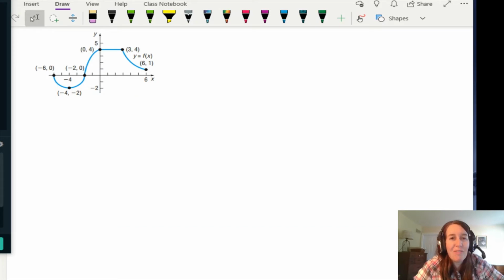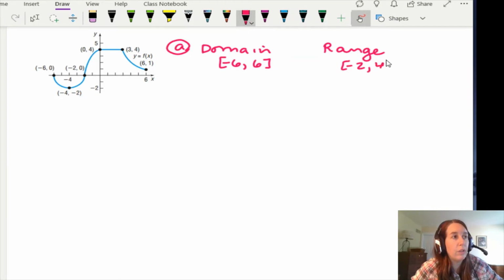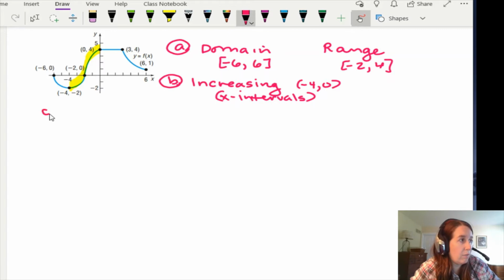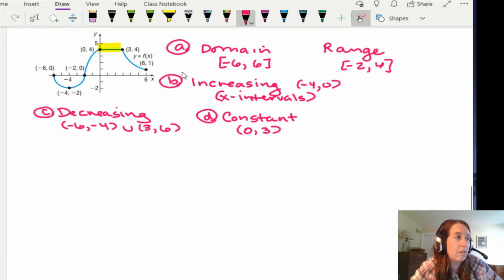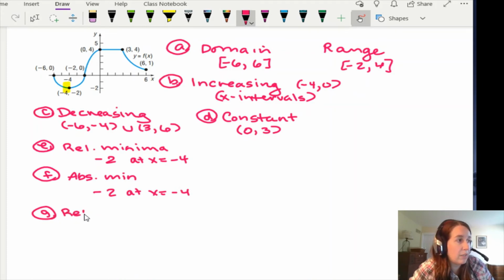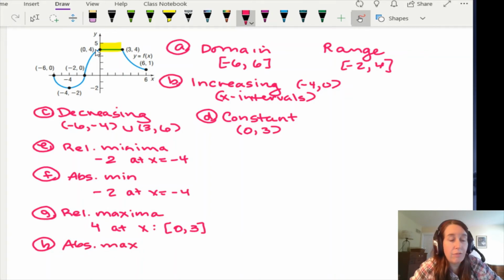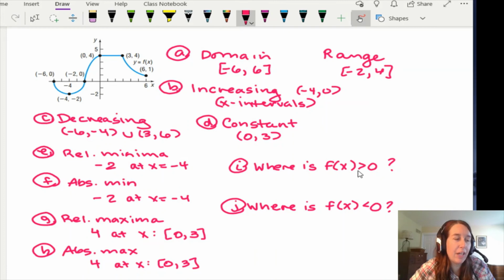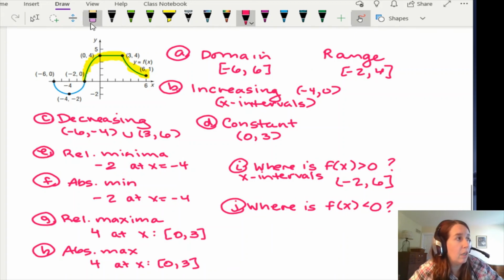Function Properties Example 3